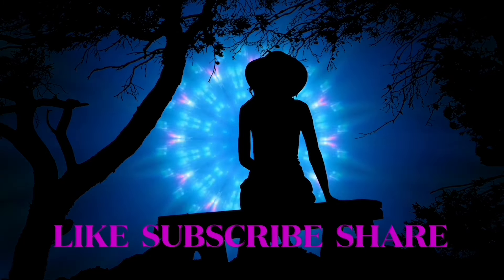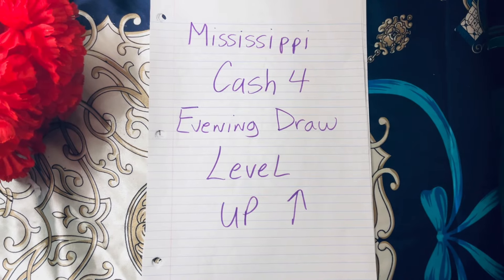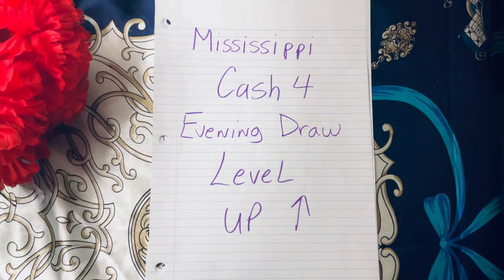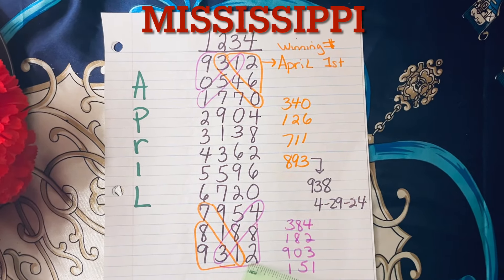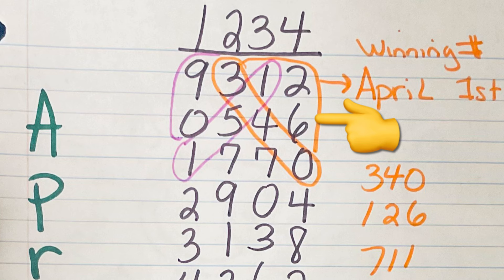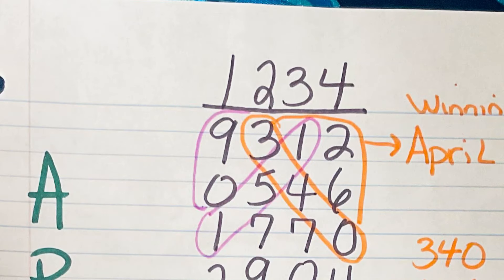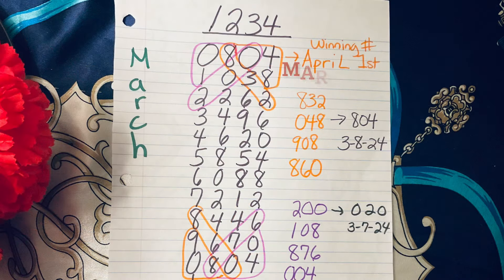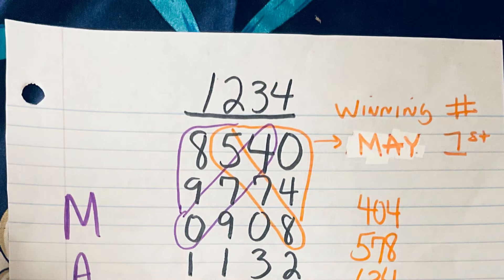Pick 3 Lottery Players LEVEL UP ⬆️ Winning Strategy